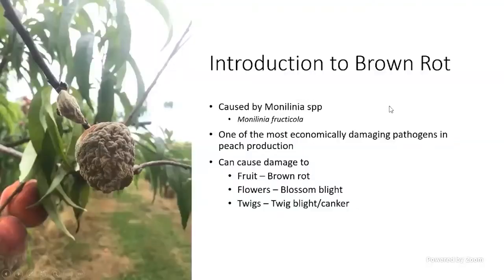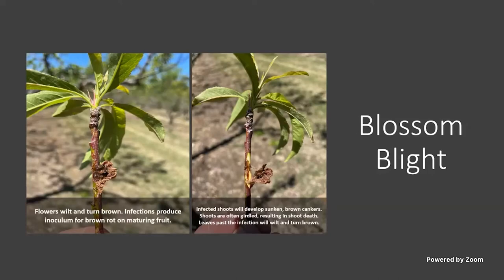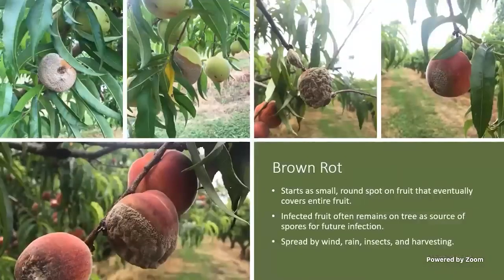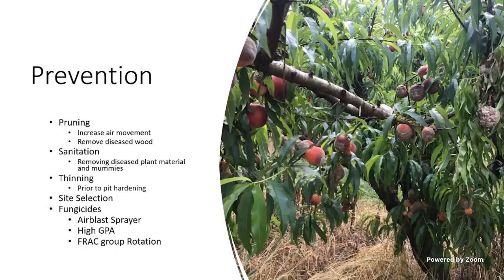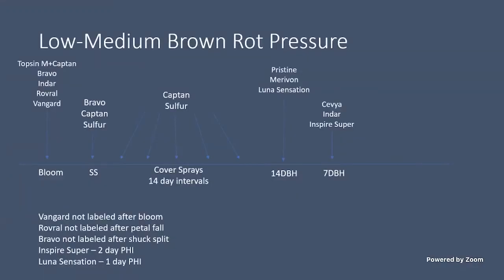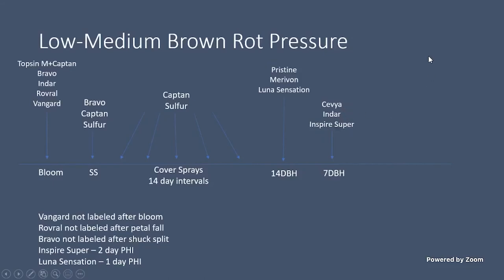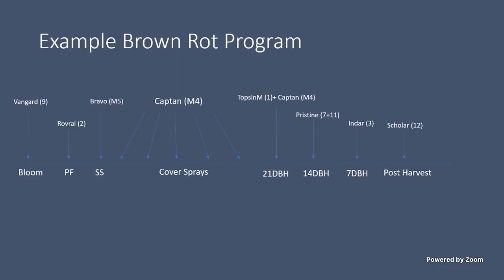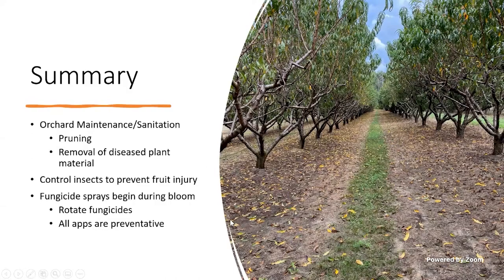Brown Rot Control in Peach Production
Welcome to the Commercial Horticulture Webinar Series. Today we will be with David Lawrence as he discusses Brown Rot Control in Peach Production.